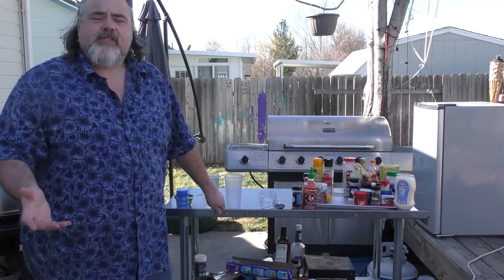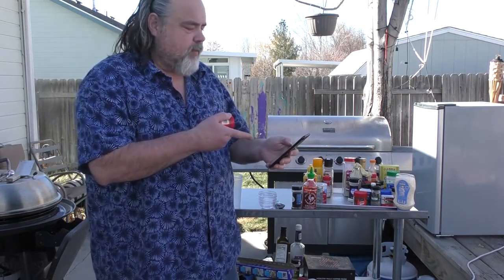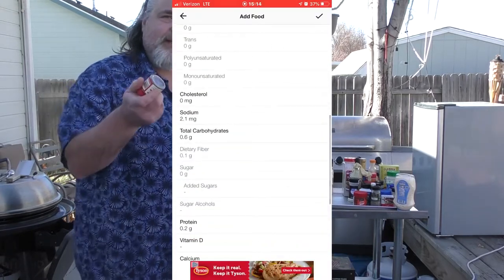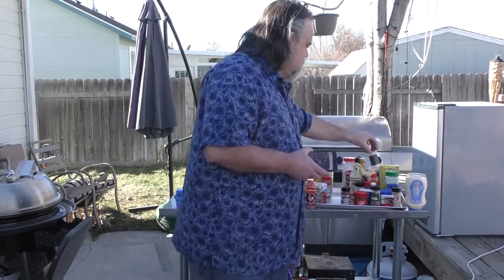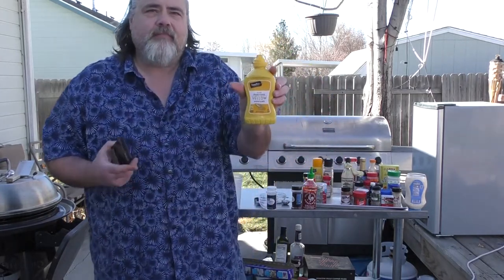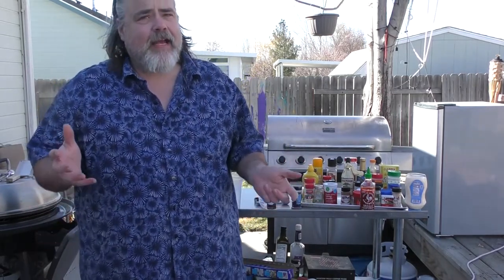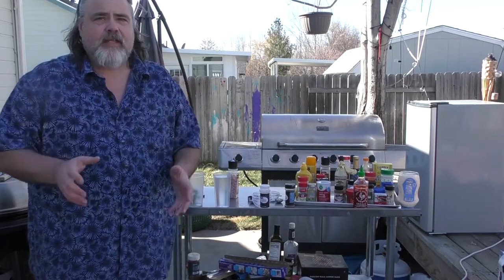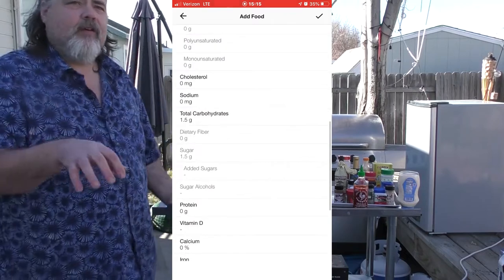Carbs, Salt and Tracker App | The Dudes Kitchen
When counting carbs do you count what the carbs are in the spices? Are you taking in too much salt? Drink enough water? How about a app for tracing? The Dude explains hidden carbs, how salt can sabotage your weight loss and his favorite app for tracking. Enjoy!

Items shown without carbs
Baking Powder, Mustard, Parsley Flakes, Cayenne Pepper, Crushed Red Pepper Flakes, Chili Powder, Butter Flavor Spray, Uncle Steve's Seasoning.